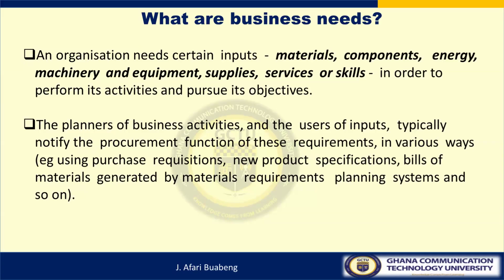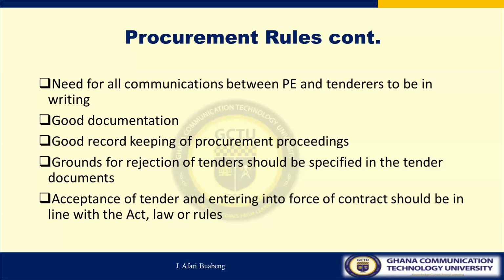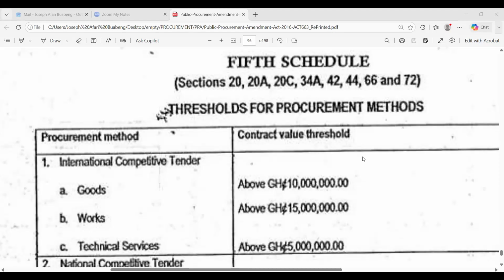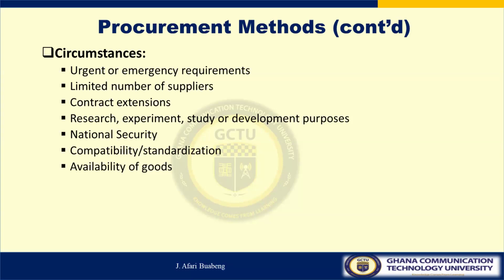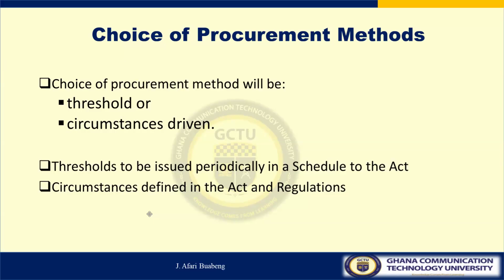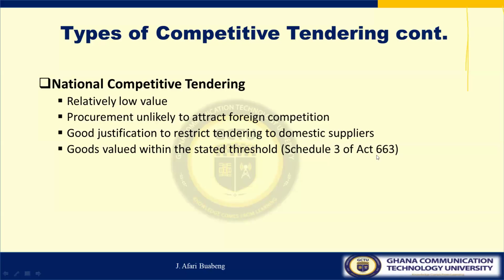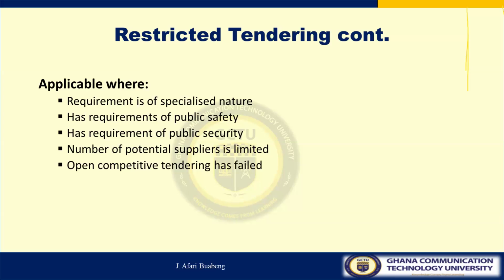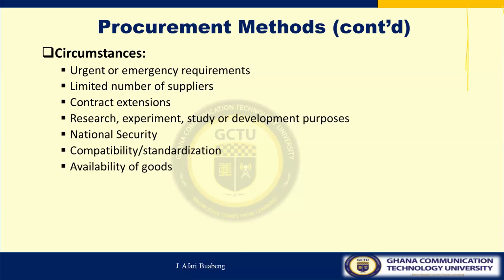Wk2 27 06 26 Business Needs for Procurement and Logistics II Mr Joseph Afari Buabeng